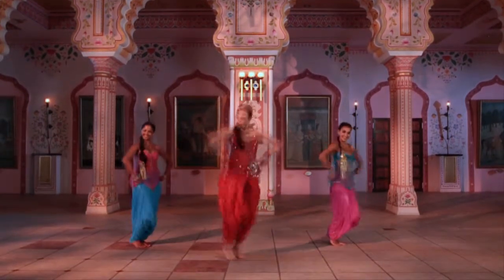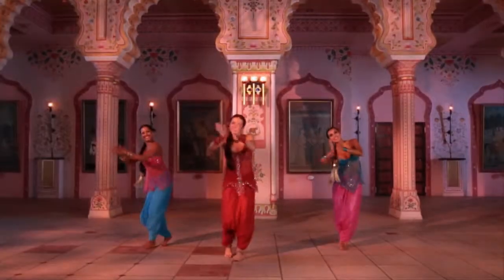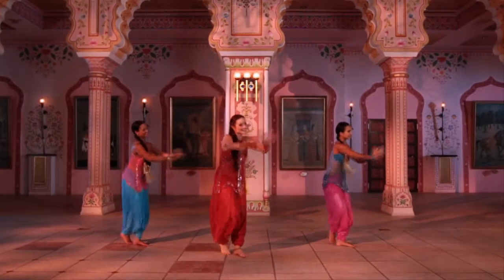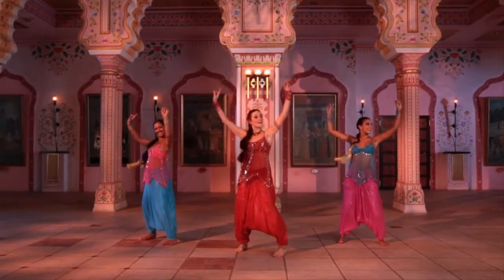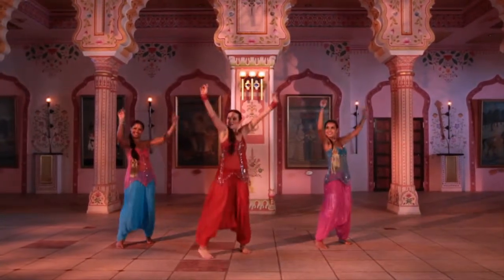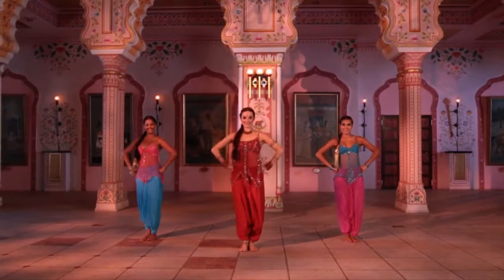Bollydance Workout, englisch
Step by Step Choreographien
Ausschnitt aus Lern-DVD 2015:
Textüberarbeitung, Übersetzung, Voiceover-Sprecherin:
Katinka Jaekel talk&write